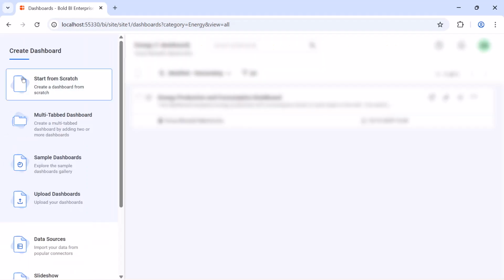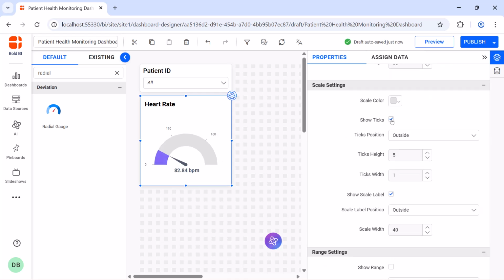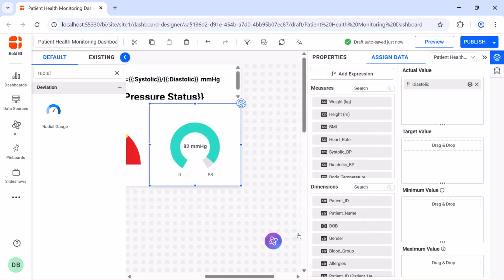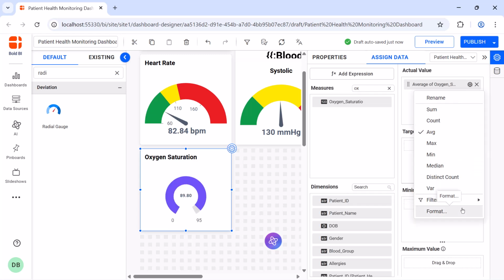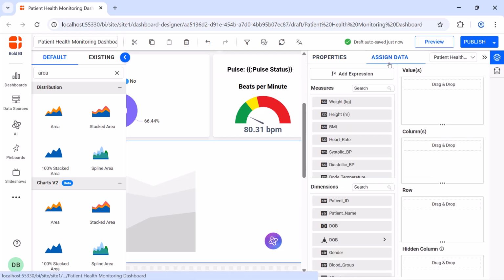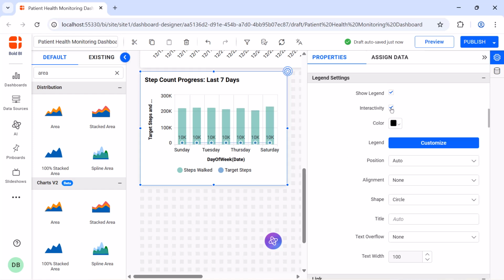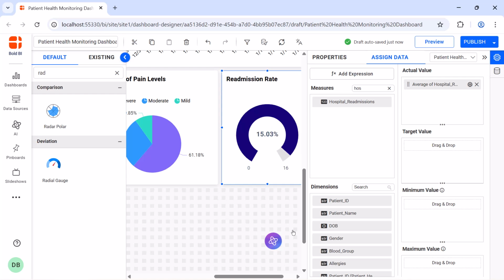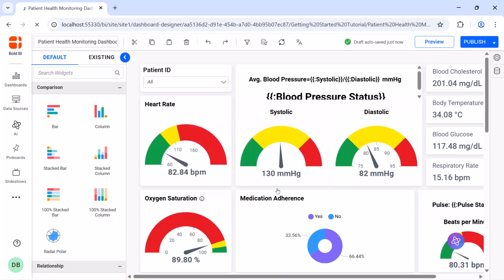How to Create a Patient Health Monitoring Dashboard in Bold BI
This video will guide you through adding and configuring widgets in a patient health monitoring dashboard in Bold BI It includes setting up text, KPI cards, radial gauges, column charts, and pie charts.

Bookmarks
[00:00] Introduction
[00:42] Connect to PostgreSQL data source
[01:21] Start dashboard creation
[14:01] Preview the full dashboard
[14:06] Publish the dashboard